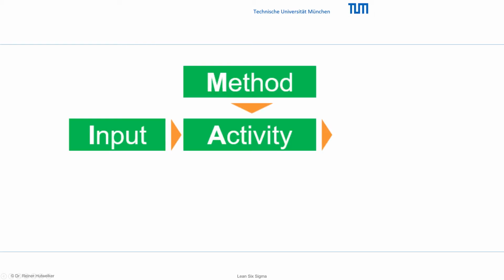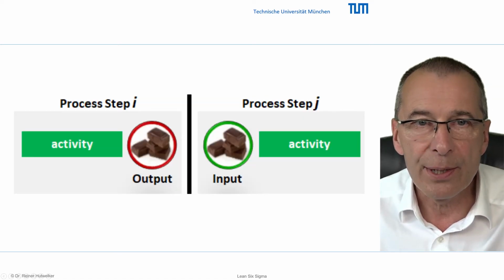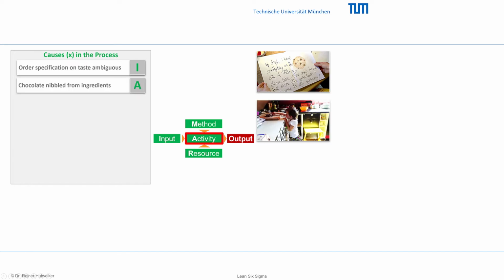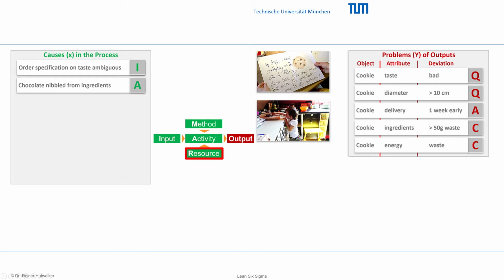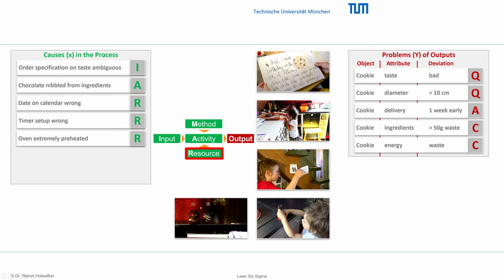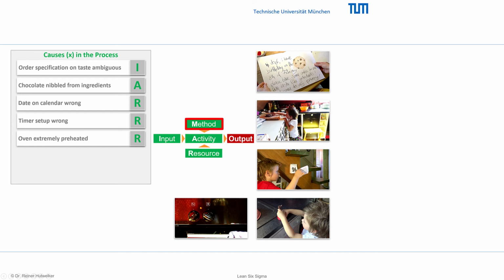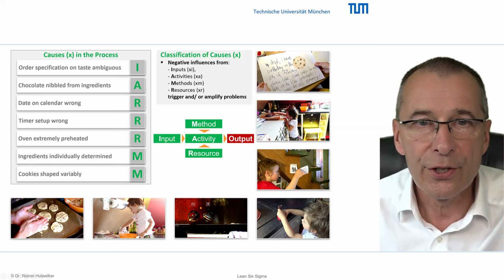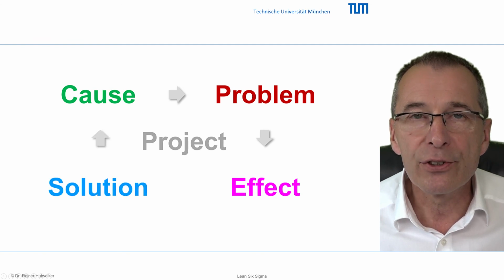06c Method Describe and Classify Causes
Tasks

Identify negative influences affecting one of your identified problems in your working environment and classify them to the process components: Inputs (xi), activities (xa), resources (xr), and methods (xm).